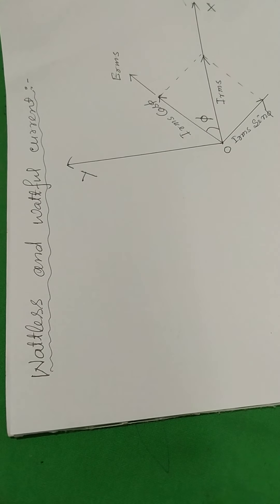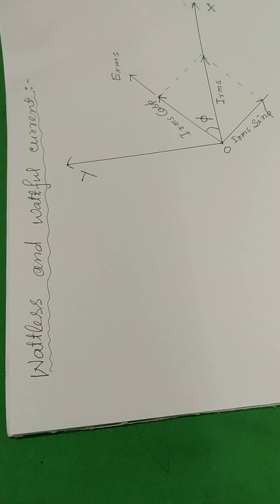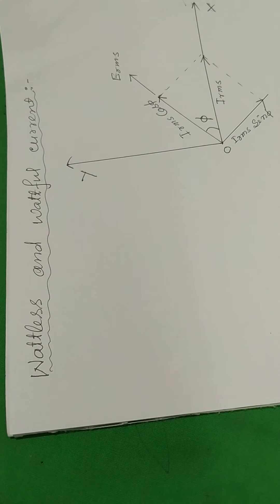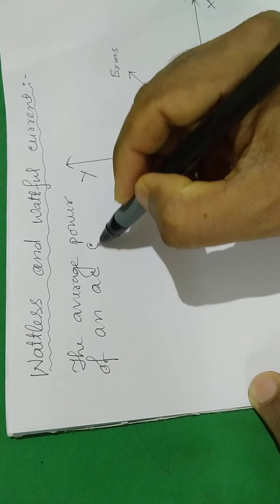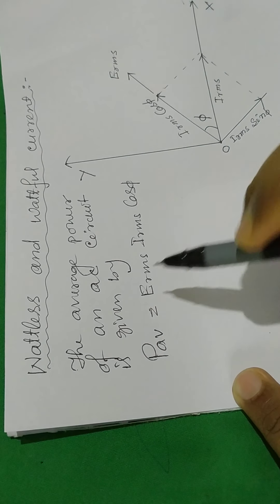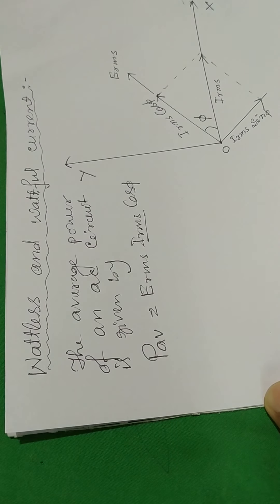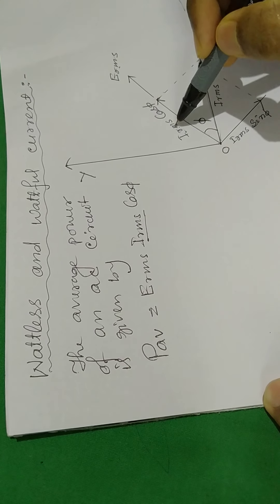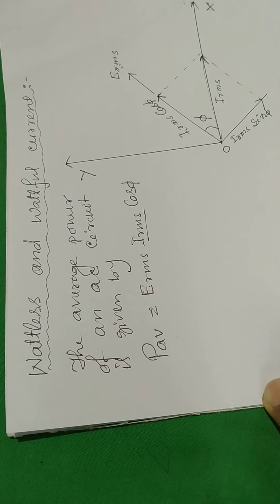WATTLESS AND WATTFULL CURRENT:-